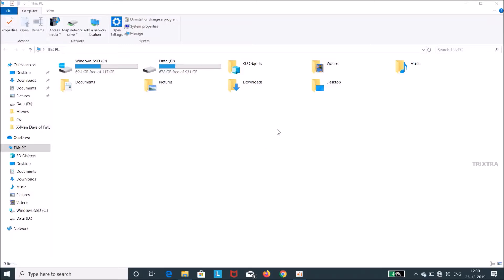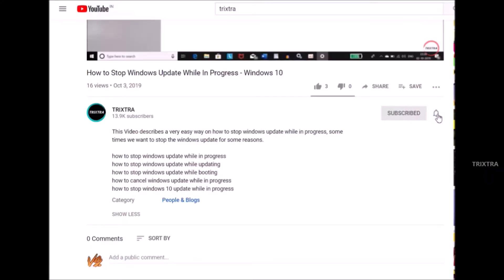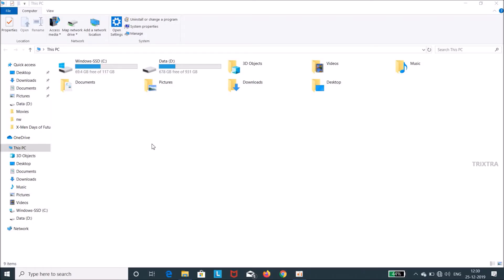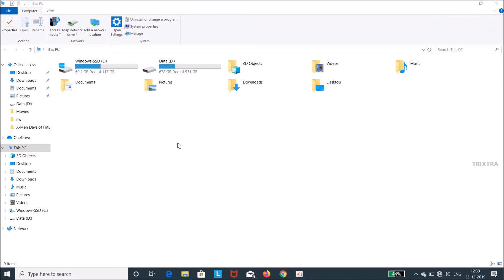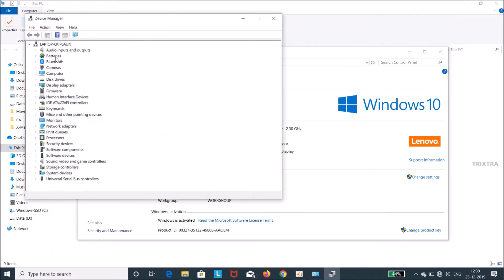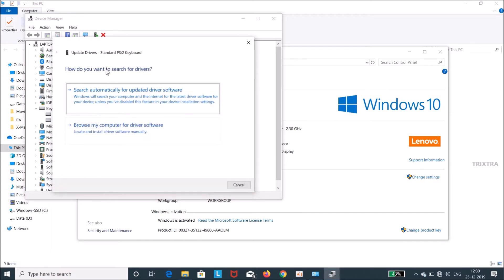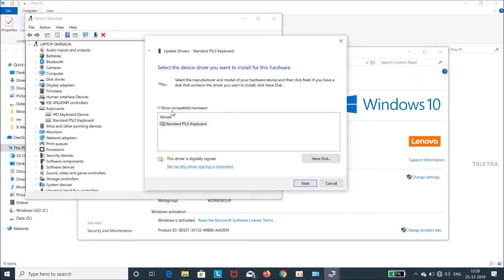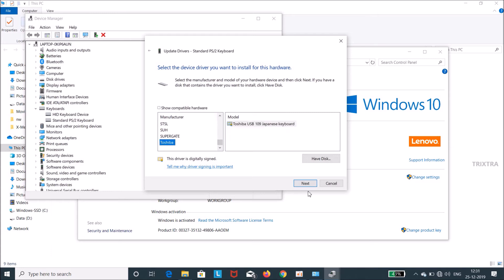How to Disable Laptop Inbuilt Keyboard - Windows 10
how to disable laptop inbuilt keyboard  windows 10 easily - how to disable laptop internal keyboard windows 10
How to deactivate laptops inbuilt keyboard
how to turn off laptop inbuilt keyboard
How to Disable Laptop Keyboard Temporarily
The Easiest Way How to Disable Laptop Keyboard in Windows 7, 8, and 10
How to Disable Laptop Inbuilt Keyboard of Windows 10
How to Disable Laptop Internal Keyboard of Windows 10
How to Disable Laptop Keyboard of Windows 10
Enable External Keyboard for Laptop

Windows How to disable laptop keyboard windows 10 and use external keyboard.

There are many Methods on How to Disable Laptop Keyboard Permanently & How to Disable Laptop Keyboard Temporarily.

how to disable windows 10 laptop inbuilt keyboard

how to turn off laptop inbuilt keyboard windows 10

How To Disable Laptop Keyboard in Windows 7, 8, and 10.

How to disable laptop’s keyboard on windows.

How to disable laptop keyboard in windows.

How to disable laptop’s keyboard on windows 10 easily.

Want to disable the keyboard on a windows pc.